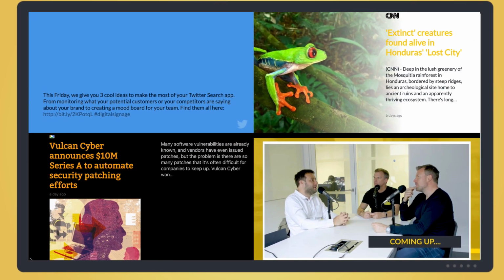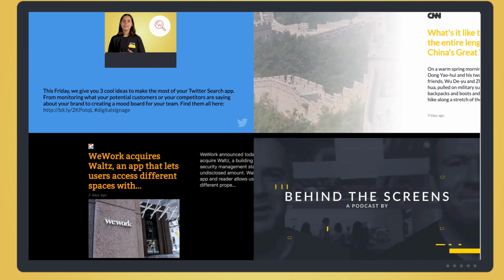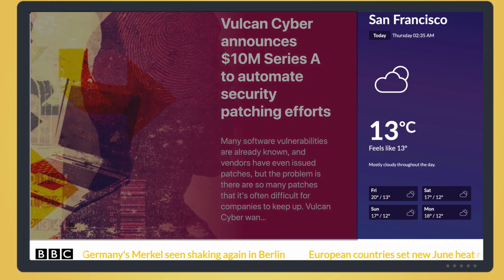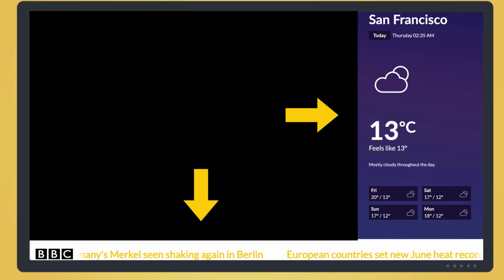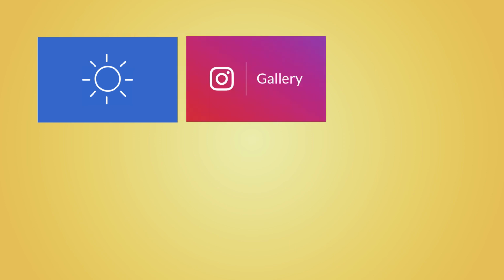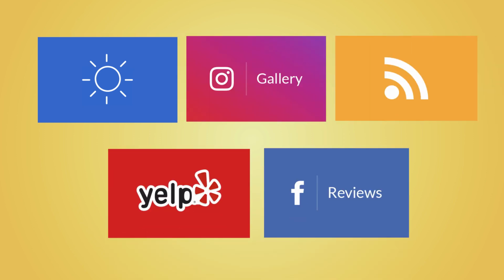Tips on Using Zoned Displays - Screen Hack Friday EP7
In this video, we're going to talk about what works and what doesn't work when it comes to zoning your screens.

When it comes to zoning your screens, it can be really tempting to cut your screen up into many different sections to try and get as much information up there at one time as you can.

Some audiences can find this really confusing, particularly when you're displaying complex information, like videos, metrics, or dashboards. So what are some of the things that we can do to maximise our zoning when using ScreenCloud?

 When you're sharing a key piece of content, like a presentation, graph or advertising, a great idea is to use your outer zone for more consumable media. This might be some news or some tweets. If you're showing a video in your main zone, you should never really be showing two videos at the same time. Instead, use your outer section to show news, simple text messaging, or maybe some social media.

Your ticker tape!  that's the bit that often runs along the bottom of the middle of your screens, as well as your sidebars often on the main focus of your screens, some apps that might work well in these sections, or whether social media, RSS feeds, or maybe even reviews.

It's also a good idea to limit the number of zones that you're using on your screen. Any more than three and your messaging becomes noisy and you risk not getting your message across.

ABOUT SCREENCLOUD